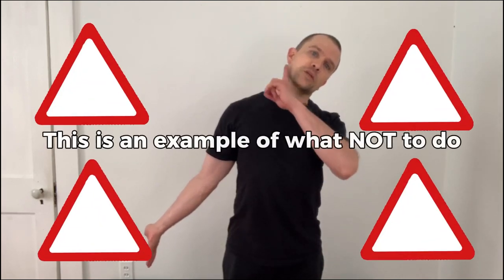Radial Nerve Glide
This is a go-to for thoracic outlet syndrome or pinched radial nerve. Discontinue if it doesn't feel right.